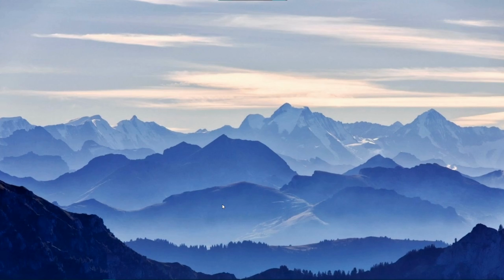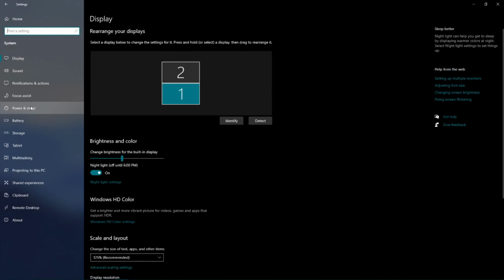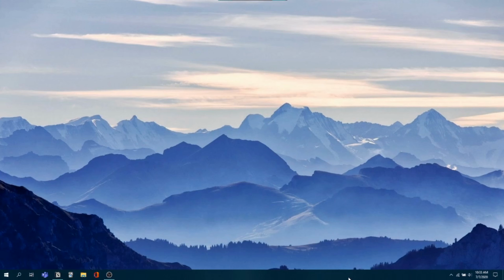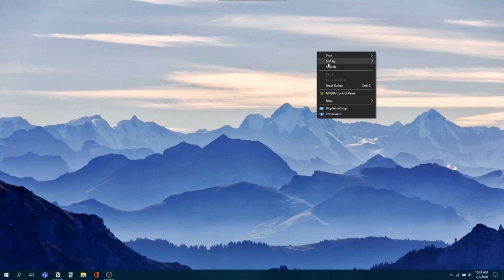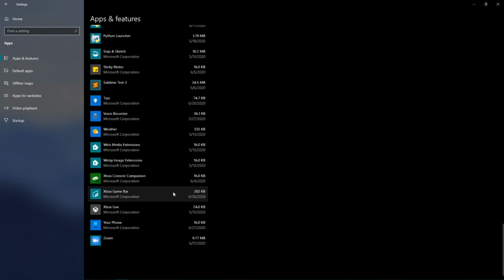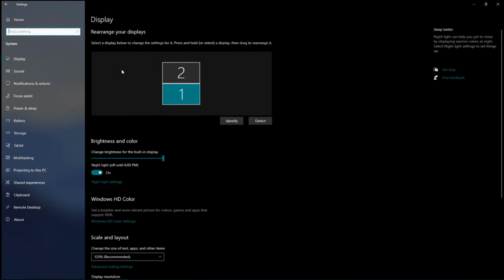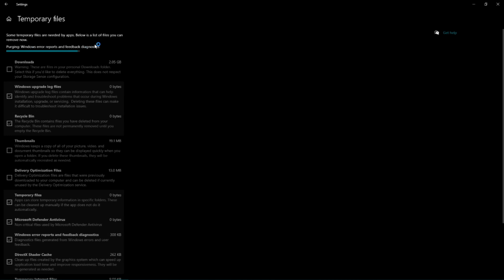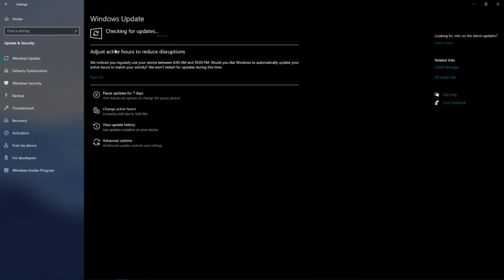How to boost your windows 10 speed.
Comment in you need another tutorial.